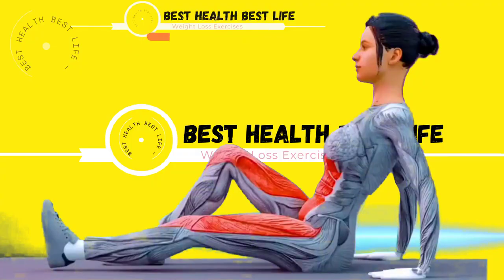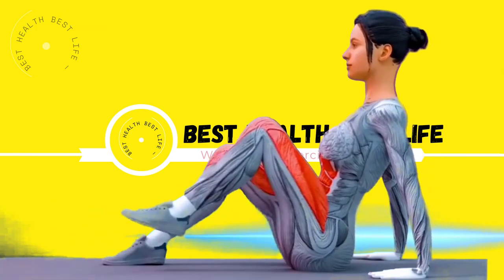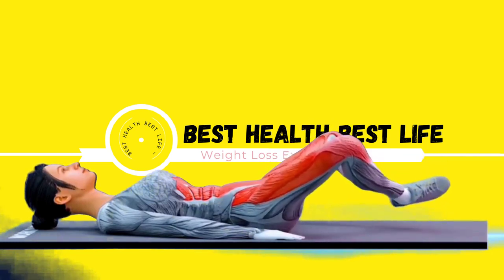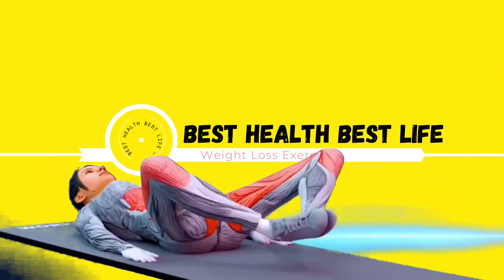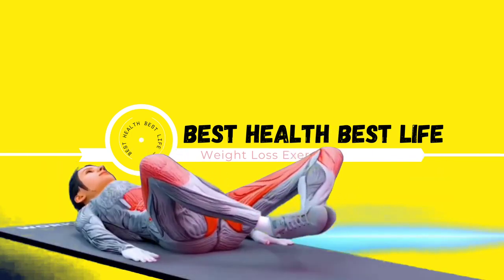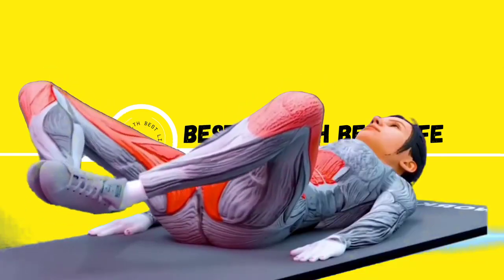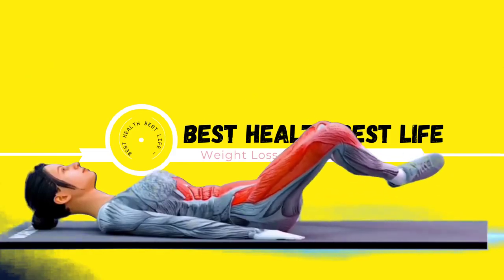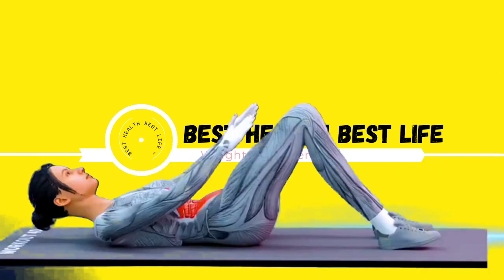REDUCE SIDE WAIST AND BLOATED BELLY | 12 DAYS